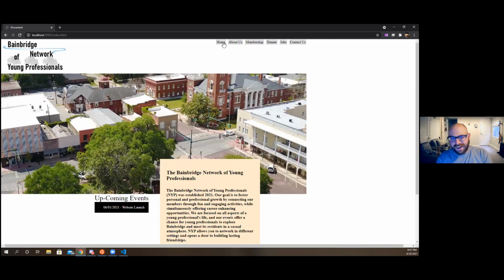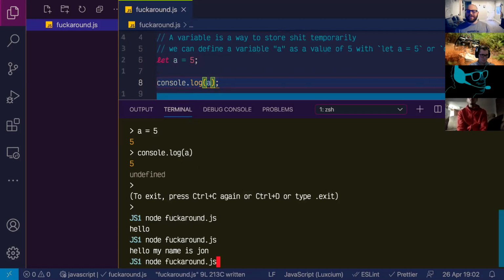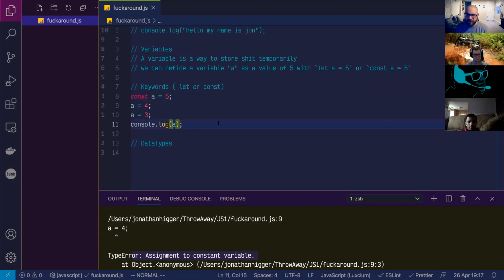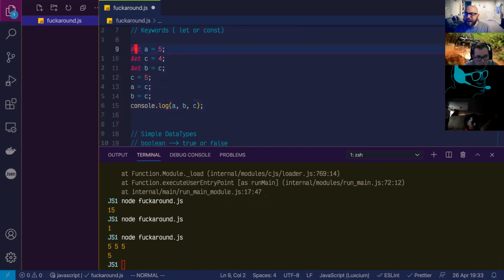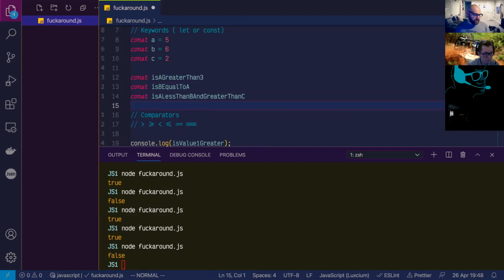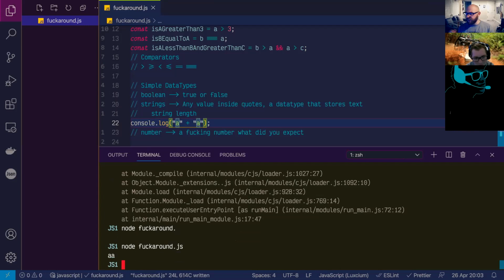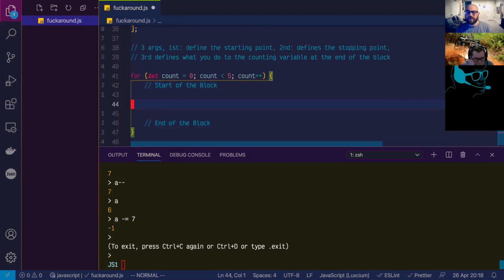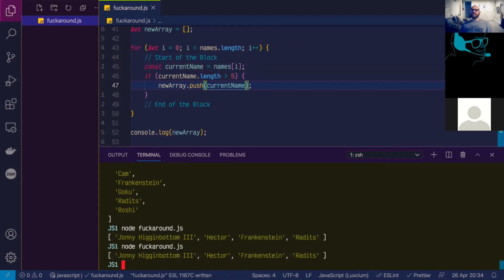Class April 26 2021